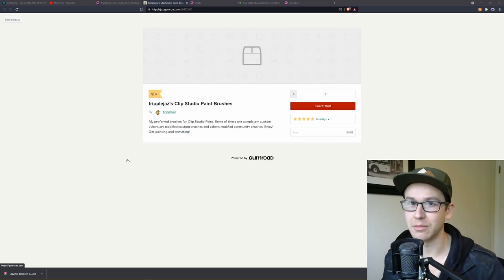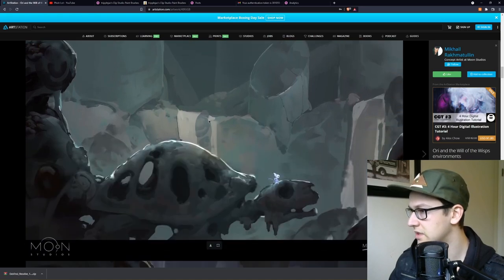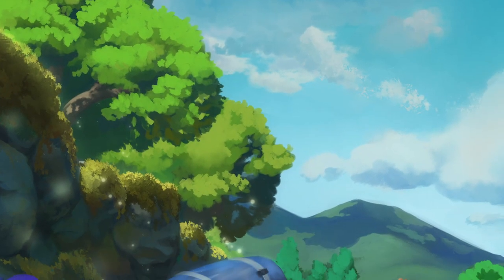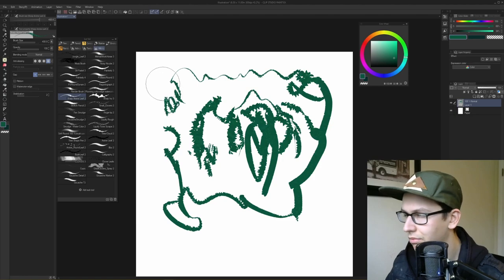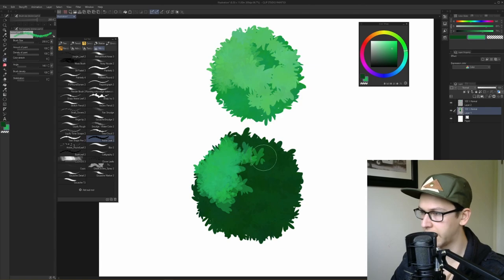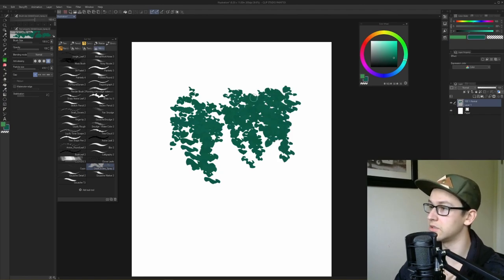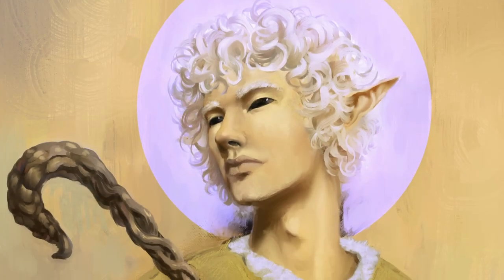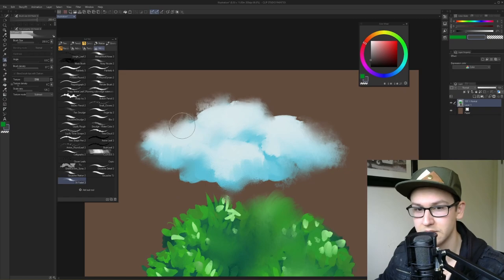(FREE) Brush Pack for Clip Studio Paint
[SOFTWARE]
Affinity Suite

[TRACKLIST]